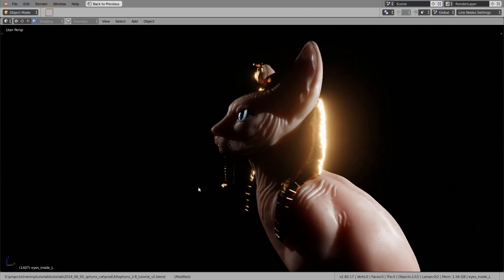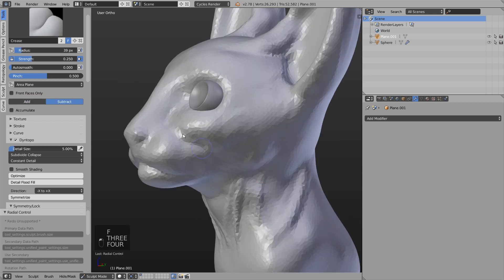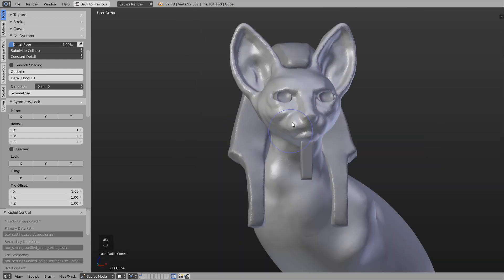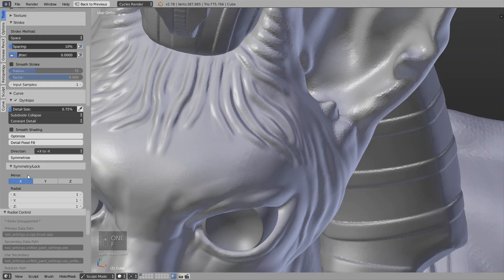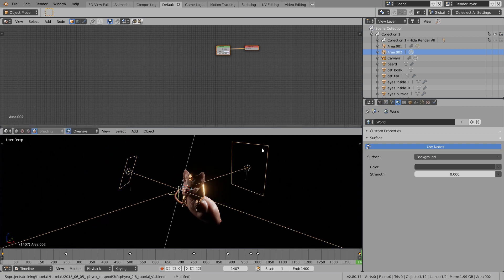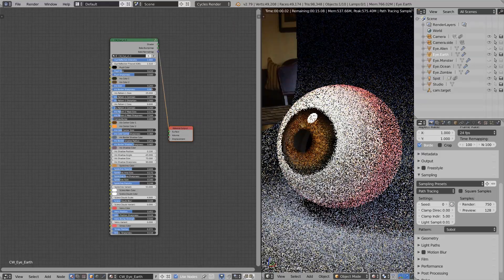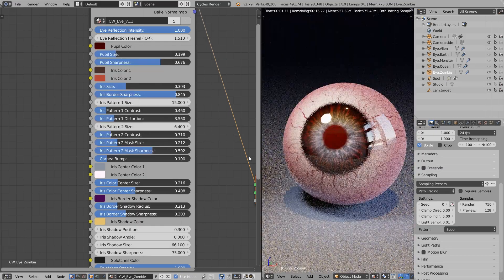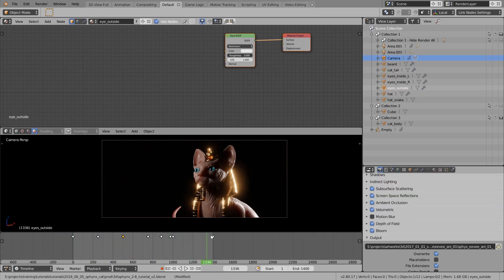Create a Sphynx Cat in Blender (+ EEVEE Demo)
In this video you will learn how to sculpt a sphynx cat in Blender 2.7 and how to set up procedural shaders and a camera animation in Blender 2.8 (EEVEE).

⇨ Get the free project files and realtime recording here (EEVEE file included)

CHAPTERS
00:54 - Introduction
03:27 - Start of the timelapse
03:22 - Merging separate objects using the Bool Tools addon
06:22 - Sculpt holes
08:34 - Camera view with black borders
09:48 - Sculpt sharp edges
12:18 - Fix uneven surfaces (sculpt mode)
13:39 - Smooth large areas (sculpt mode)
16:23 - Line and curve stroke method (sculpt mode)
18:08 - Sculpting the details
20:57 - Use the Jitter option (sculpt mode)
22:27 - Blender 2.8 eevee scene setup
23:24 - Eevee skin shader analysis
29:06 - Eevee gold shader analysis
30:55 - Eevee eye shader analysis
36:04 - CW Eye Shader info
36:55 - Blender 2.8 eevee camera animation
39:20 - Blender 2.8 eevee depth of field effect
41:24 - Export an animation in Blender 2.8 eevee
43:25 - Convert a image sequence to a video file
44:39 - Outro

MUSIC
"Ether Oar" by The Whole Other (YouTube music library)